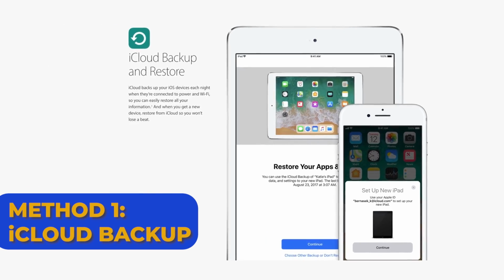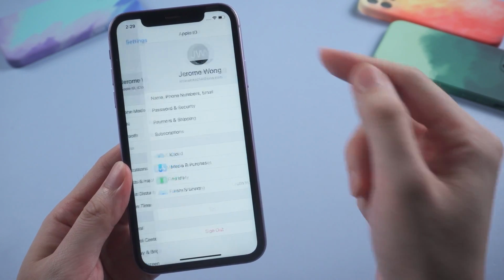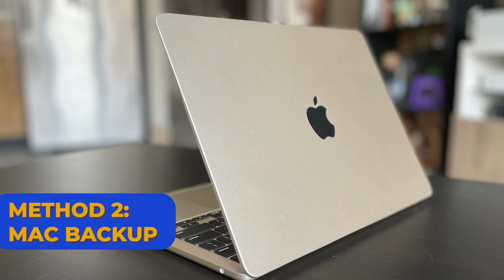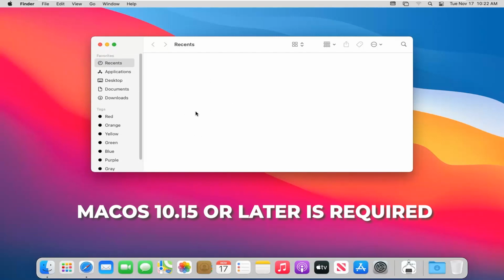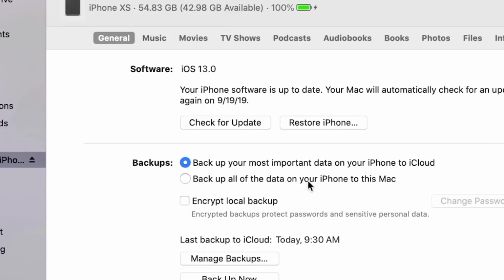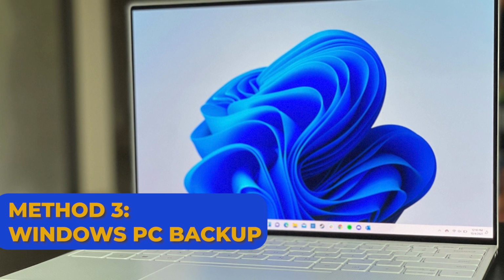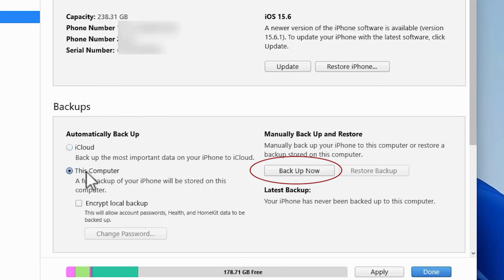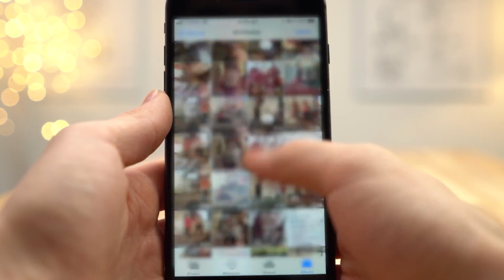How to Backup your Apple Iphone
Welcome back to Cyber Learnings In this tutorial, we'll show you 3 different methods to back up your iPhone, ensuring your precious data is safe and secure. Discover how to use iCloud Backup, Mac Backup, and PC Backup to protect your important files, photos, and contacts. 📲💾

Follow our step-by-step guide to learn the best techniques for backing up your iPhone, so you can have peace of mind knowing your data is protected.